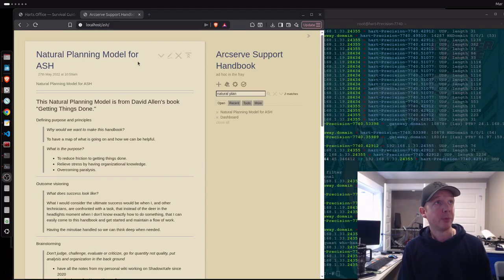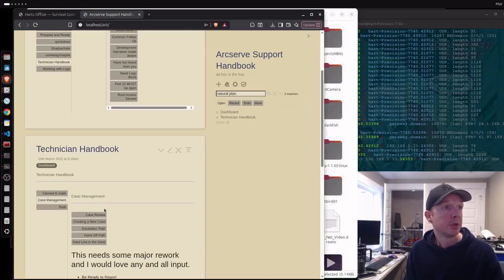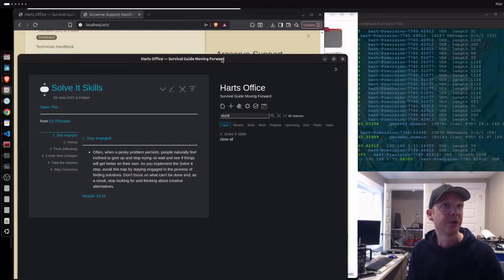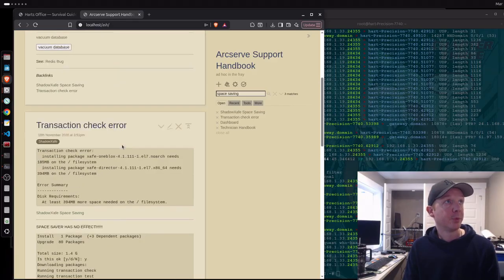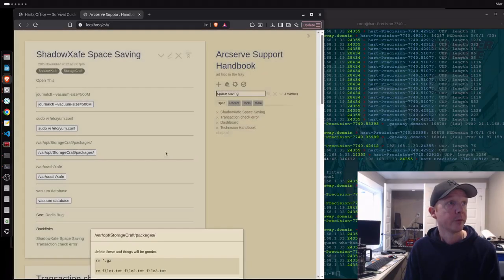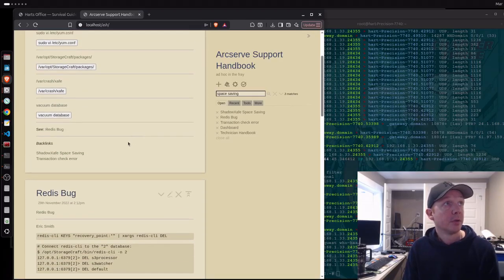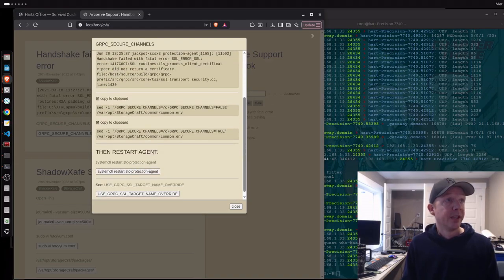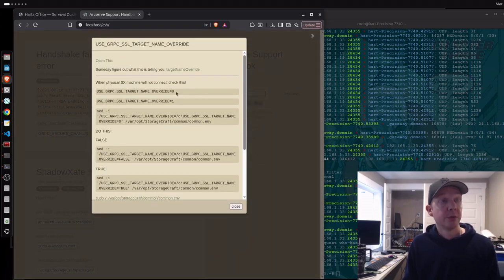Thrown Wolf Consulting: How I Built a Tech Handbook in TiddlyWiki for High-Stress IT Support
TiddlyWiki Technician Handbook – Real Example for IT Support & High-Stress Troubleshooting

In this quick walkthrough I show the Technician Handbook I created at a previous job using TiddlyWiki. It helped me stay organized and solve issues quickly under pressure.

What’s inside:
• Natural Planning Model (from GTD)
• Canned emails for multilingual support (French, German, etc.)
• Solve-it skills and technician mindset
• Space-saving tricks (journalctl vacuum, yum commands, etc.)
• Real troubleshooting example: “Handshake failed with fatal error” (gRPC fix)

Perfect for helpdesk techs, sysadmins, or anyone building their own personal knowledge base.

Timestamps:
0:00 Introduction
0:18 Natural Planning Model
0:40 Technician's Handbook
1:07 Canned Emails and Solve it Skills
1:32 Space Saving and Modals
2:49 Handshake failed with fatal error
4:09 Wrap Up and don't despair making documentation!

👍 Like if this inspired you to build your own handbook!